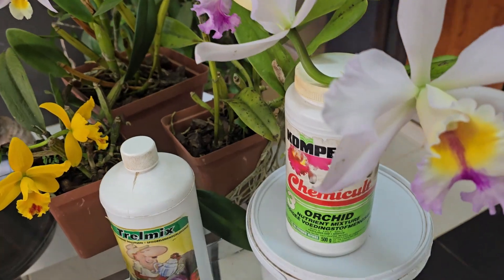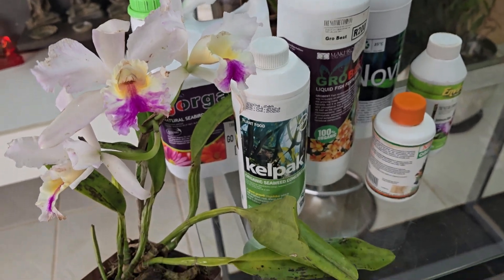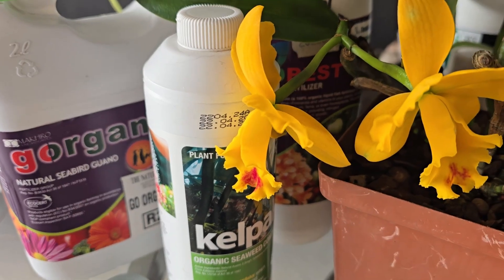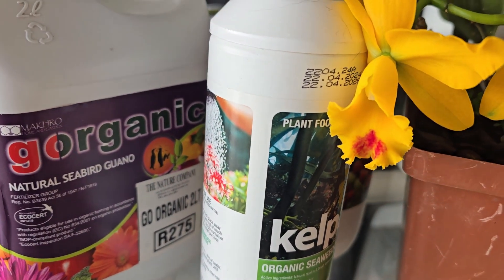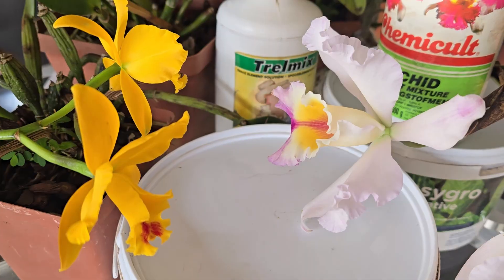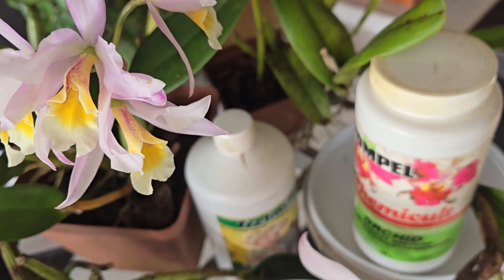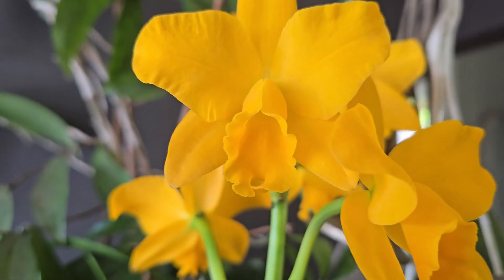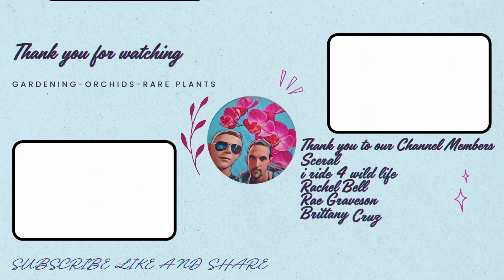Chemical vs. Organic Fertilizer for Orchids — What's Better?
Are chemical fertilizers too strong? Are organic options too weak? In this video, we uncover the truth behind orchid fertilizers and help you decide what’s best for your setup
💡 Whether you're chasing bigger blooms or just trying to revive a struggling plant, this video gives you the confidence to feed the right way — without burning your orchids.